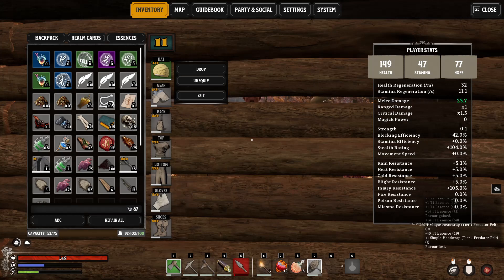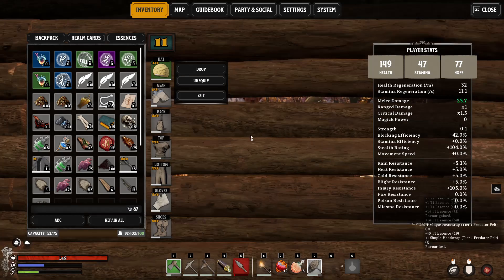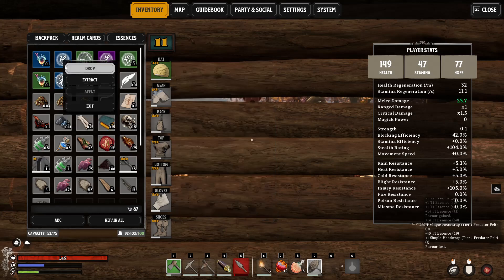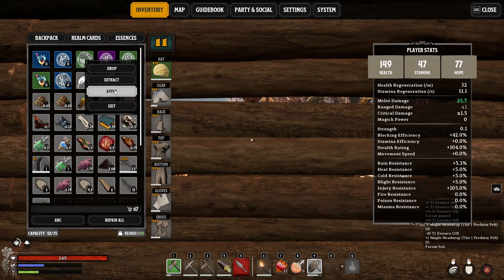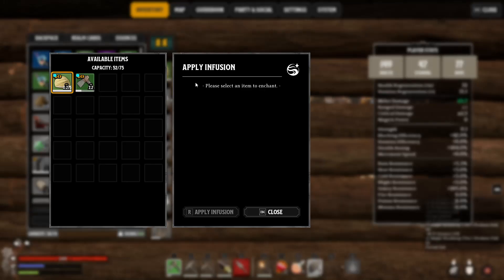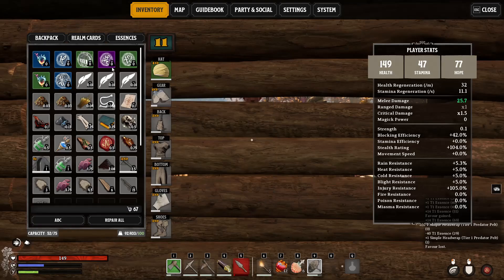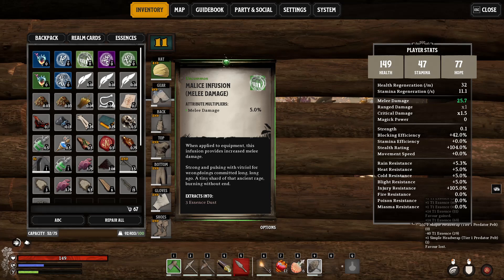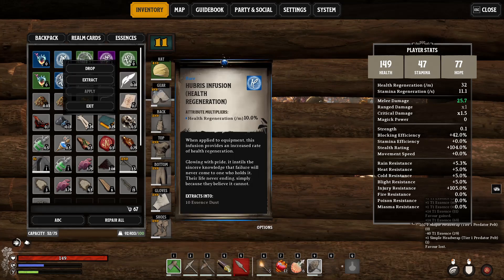How To Apply Infusions In Nightingale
This Infusions Guide Will Tell You How You Can Apply Infusions And Why You are not able to apply them in Nightingale. Everything you need to know is in this tutorial.